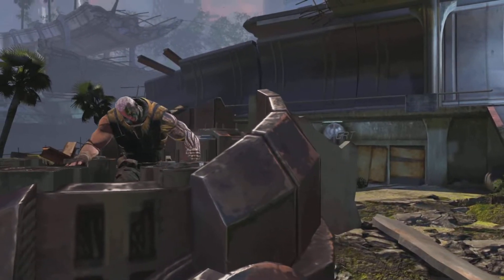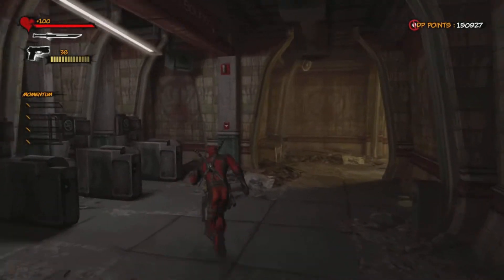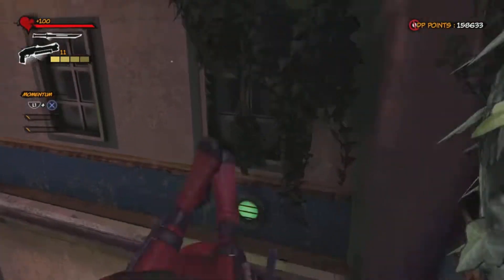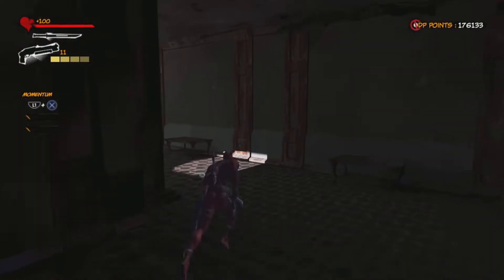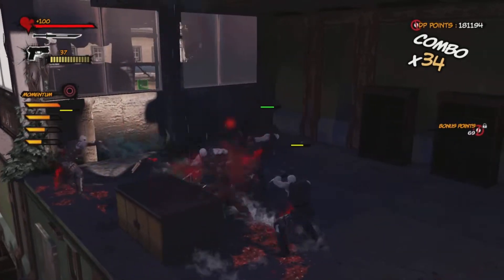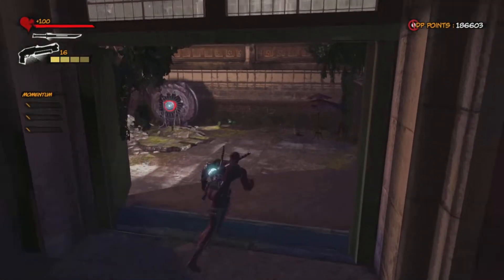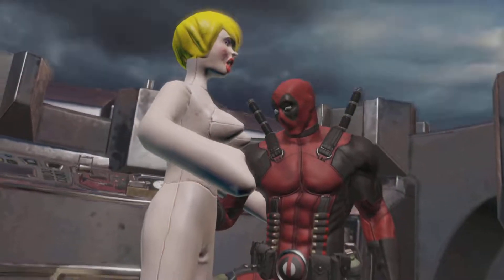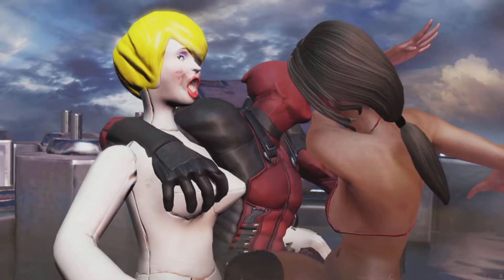Deadpool: Part 5 - Rogue!